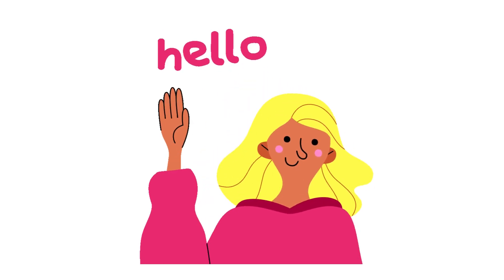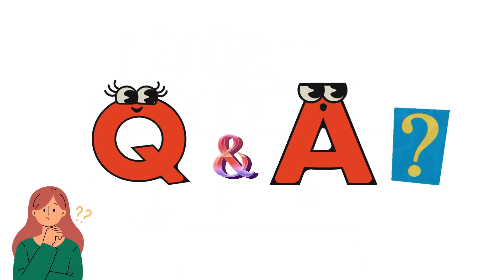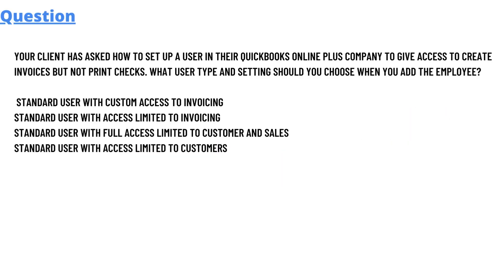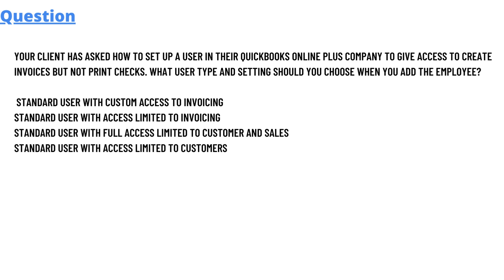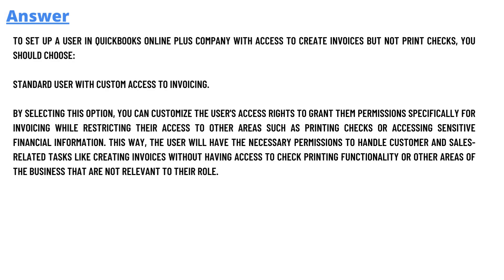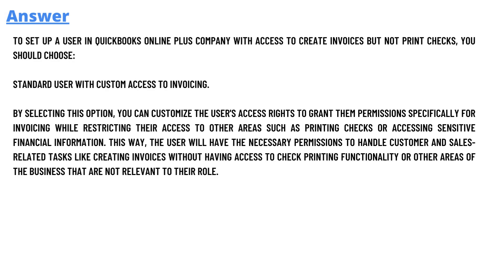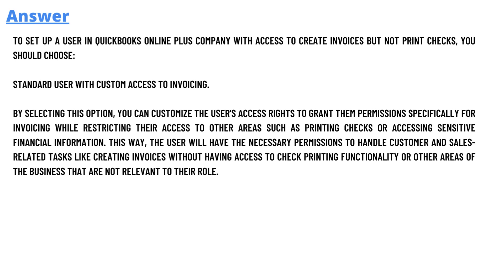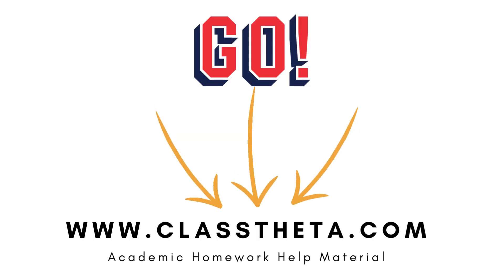Your client has asked how to set up a user in their QuickBooks Online Plus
Your client has asked how to set up a user in their QuickBooks Online Plus company to give access to create invoices but not print checks. What user type and setting should you choose when you add the employee?

 Standard user with custom access to invoicing ,
Standard user with access limited to invoicing ,
Standard user with full access limited to customer and sales ,
Standard user with access limited to customers,